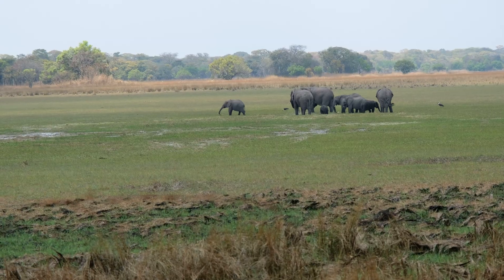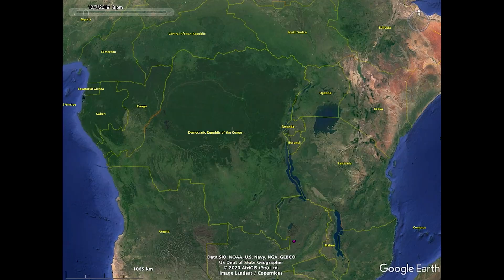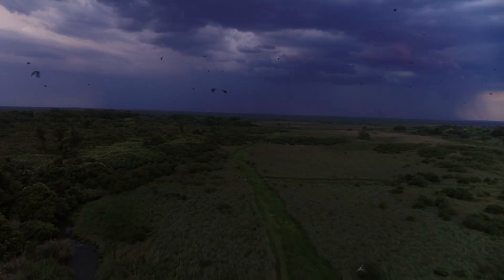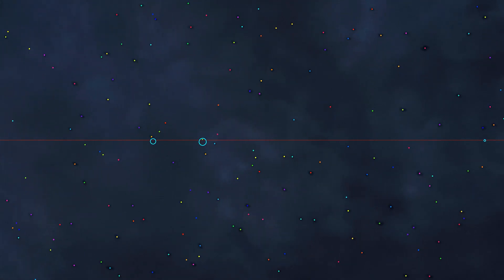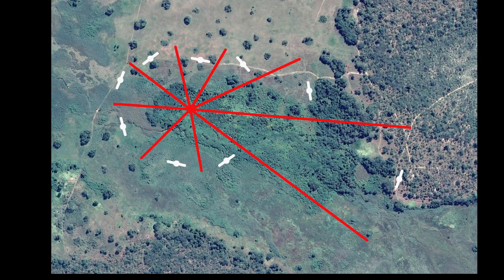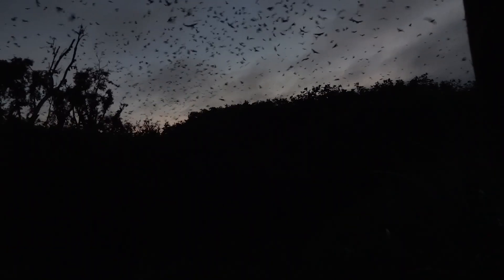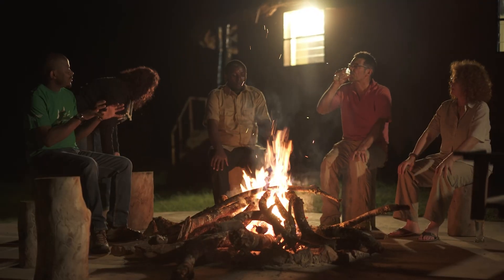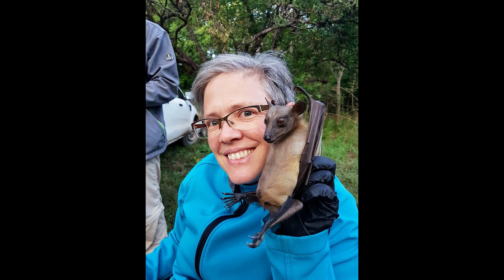Bats protect a park - but how many are there?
We show how bats are protecting Kasanka National Park, in Zambia, and explain how we use cameras and a new AI program to count them. The results show Kasanka to be the largest bat colony in the world in terms of biomass.

Many thanks to the Kasanka Trust, Kasanka National Park, and the Zambia Department of National Parks and Wildlife for helping with this work and protecting the amazing bats of Kasanka.

The scientific paper about this work is here:
Koger, B., Hurme, E., Costelloe, B. R., O’Mara, M. T., Wikelski, M., Kays, R., & Dechmann, D. K. N. (2023). An automated approach for counting groups of flying animals applied to one of the world’s largest bat colonies. Ecosphere, 14(6), e4590.